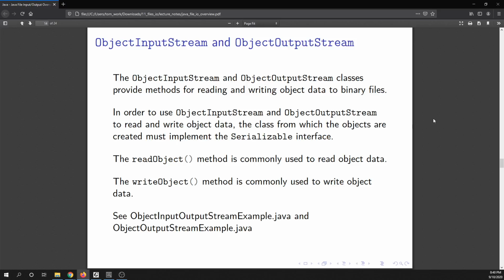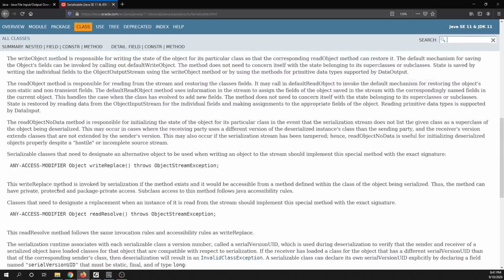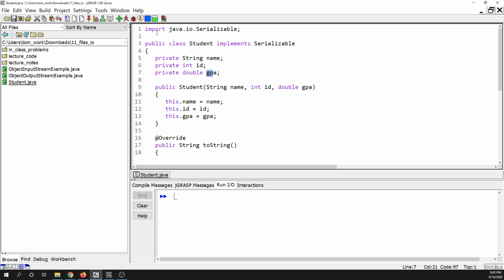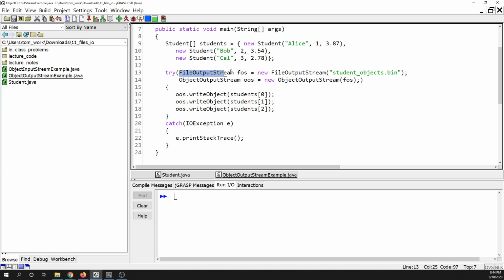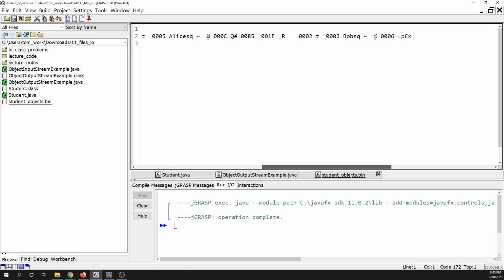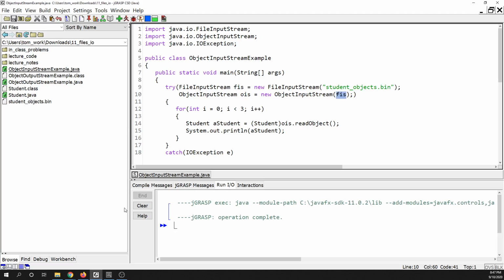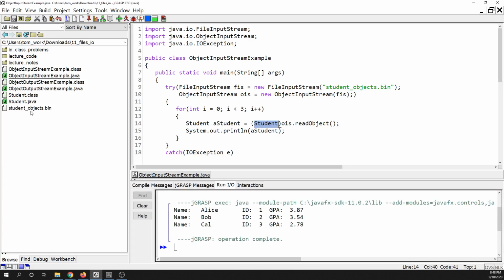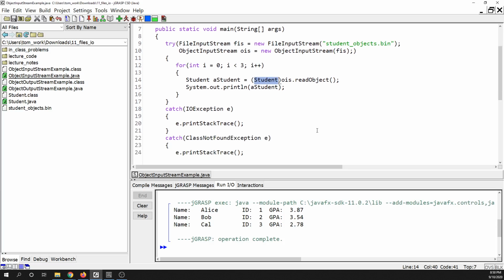ObjectOutputStream and ObjectInputStream